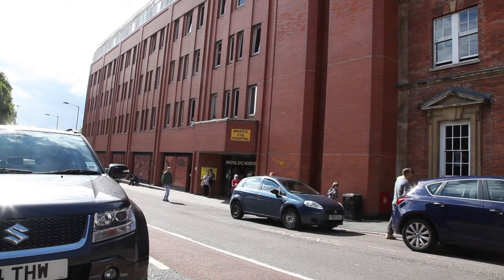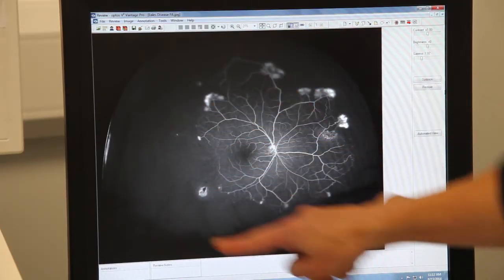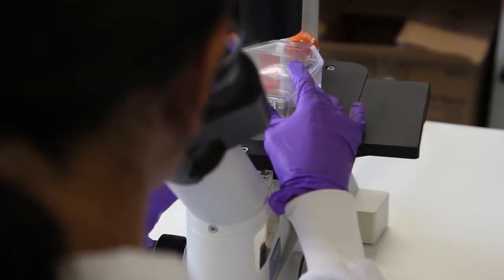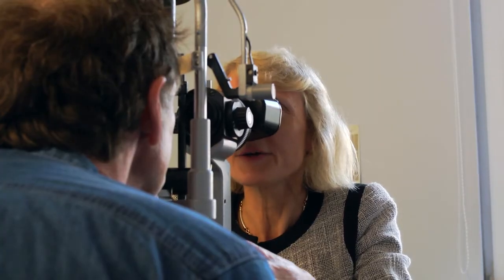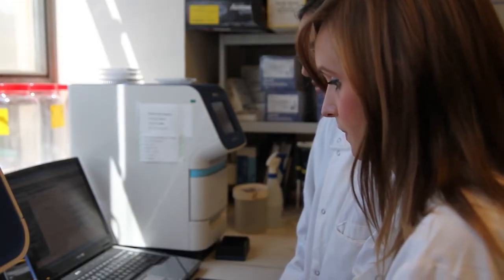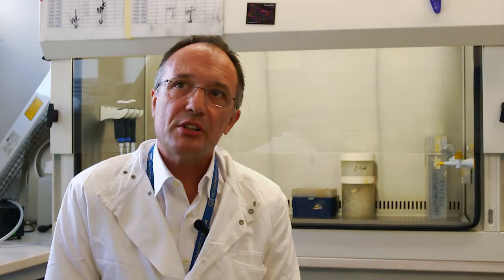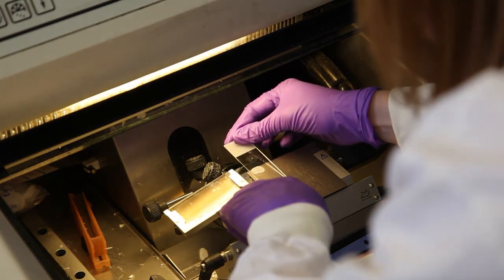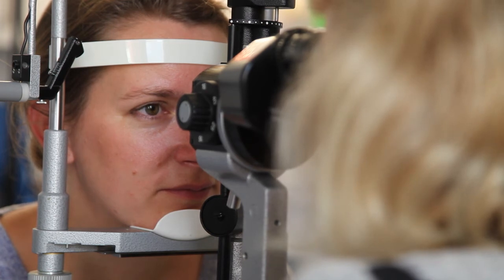Why Should We Do Eye Research?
Transcription: Professor Andrew Dick “Why Should We Do Eye Research?

So, why should we be doing eye research? Fundamentally, the older we get the more we fear losing sight.  In fact, it is known now, when we question people, that the elderly fear losing their sight second only to getting cancer.  So there is a real need to facilitate and drive research to help patients live longer, healthier and with good vision.  The way we look at doing this is through the National Eye Research Centre supporting fundamental research, from understanding molecules, the way cells work, the way tissues function and the eye sees, and looking through how we pull that through into changing lives, through clinical research and getting the benefit of earlier diagnostics, better treatments and overall better prognosis for the patients in the future.

So, how does the National Eye Research Centre do this?  It does it by supporting the young talents in research in PhD studentships, in what we call post-doctoral research, which is where students have finished their PhDs and undertake a good period of time in research, both at a laboratory bench but also in the clinical arena, in order to help patients in the future.  So together we are supplying the cement and the foundations for our future scientists, for the welfare of our patients and directly creating the infrastructure we need to push through better care.  With the advent of the human genome project, the ability to look at single cell function, the way we can look at the eye and its structure in higher detail clinically, we need a whole team, a collaboration not just of one university, not one laboratory but multiple centres in multiple countries.  And together, using engineers, chemists, biologists, clinicians we can work together.   So to do this, the National Eye Research Centre also supports fundamental research across institutions.  It has been instrumental in driving the collaborations between ourselves in Bristol and the top teams in London, to the National Eye Institute in America, and then into China.  In the United Kingdom there are 350,000 patients currently with severe sight-threatening disease.  80% of those are over 65. The problem we have is learning how to live healthier for longer and that includes maintaining our eyesight.  So the importance of that is to be able to drag through what we are fundamentally finding in the laboratory and pushing that through into clinical trials. So, the National Eye Research Centre is fundamental in creating seed corn funds to push through into clinical trials.